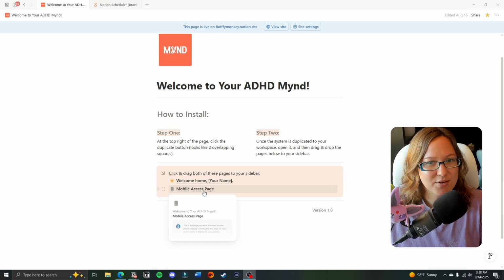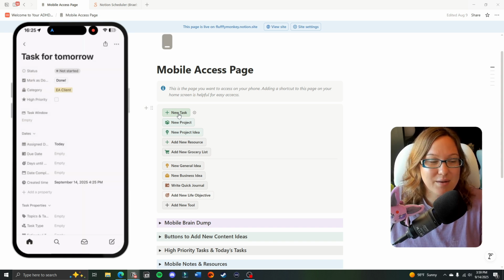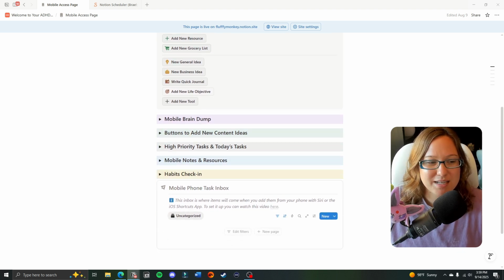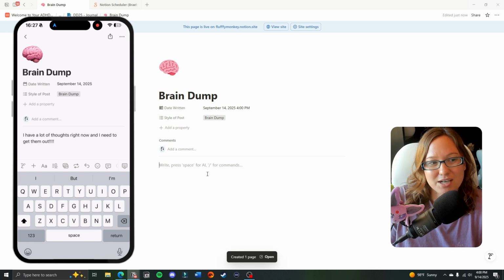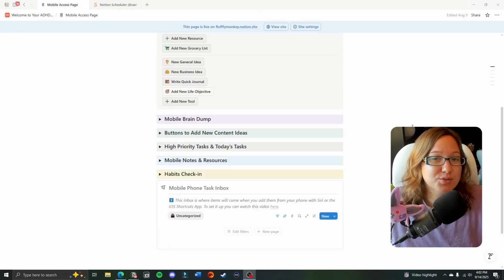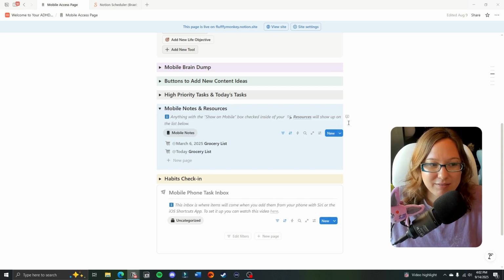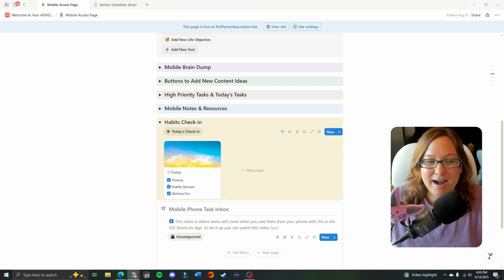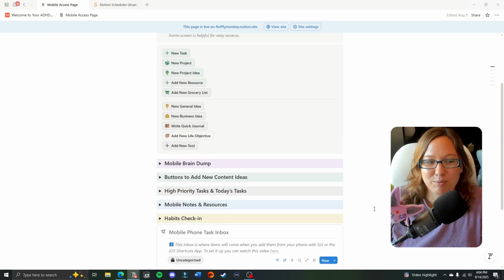How I use notion on mobile to help me as a forgetful ADHD girly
I want to acknowledge my position as a privileged white woman. I recognize the various privileges I hold, including being diagnosed at a young age, having supportive parents, and the ability to work closely with my family. It's essential to understand that my experiences and perspectives may not fully resonate with ADHD and/or Autistic individuals who hold different racial or gender identities. I want to emphasize that I speak solely from my own perspective, and it's not my intention to represent anyone else's experiences. My privilege has afforded me the opportunity to learn and share insights with you all. However, I encourage open dialogue and welcome any comments or concerns you may have regarding this matter.

📽️ VIDEO SECTIONS
00:00 video Intro
00:43 introducing mobile page
01:30 how i use mobile page
04:55 using mobile page w/ siri
05:27 video conclusion